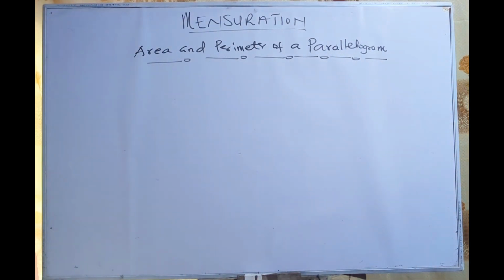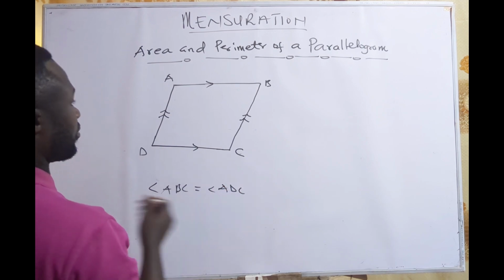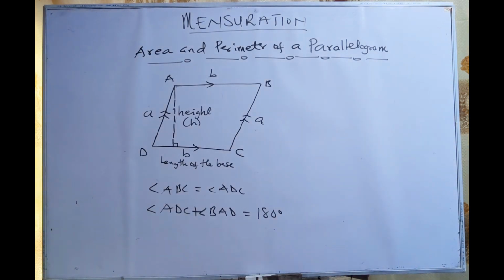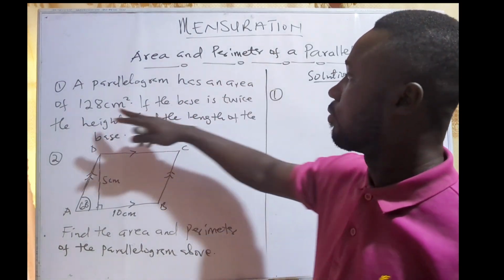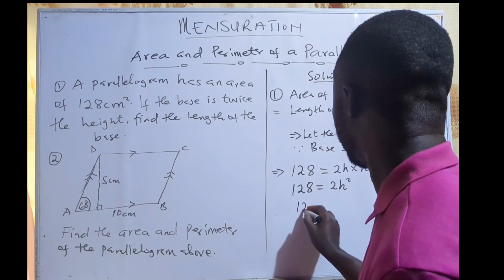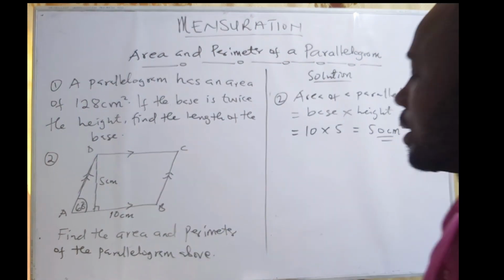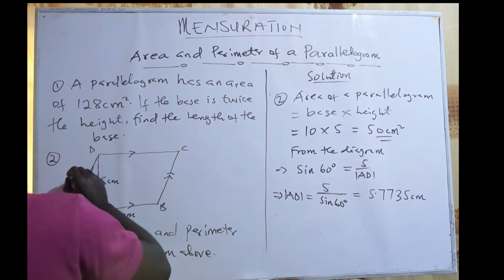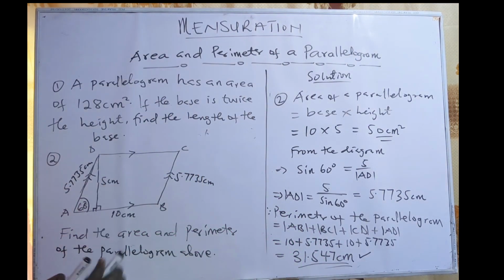Area and Perimeter of a Parallelogram with Questions.